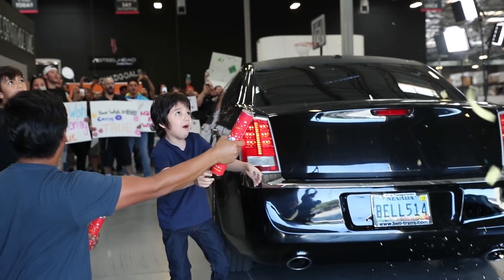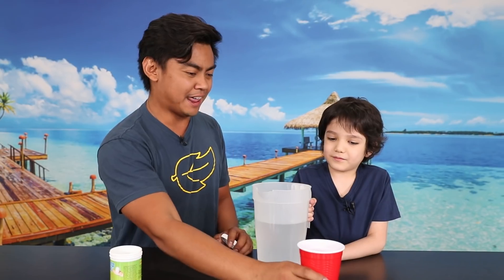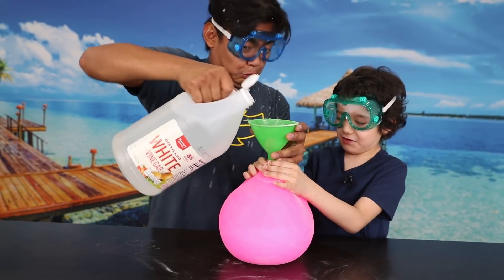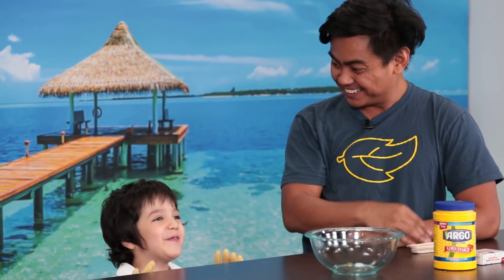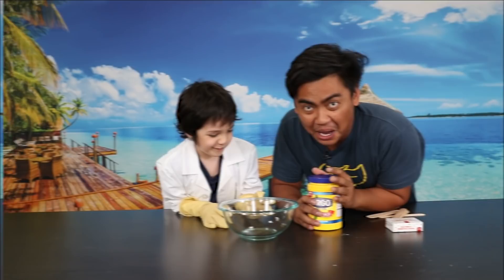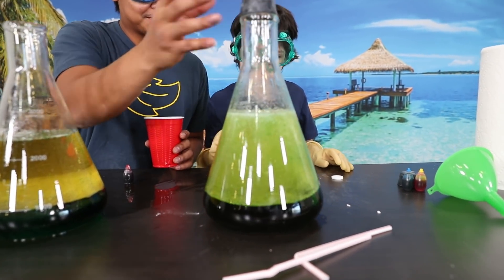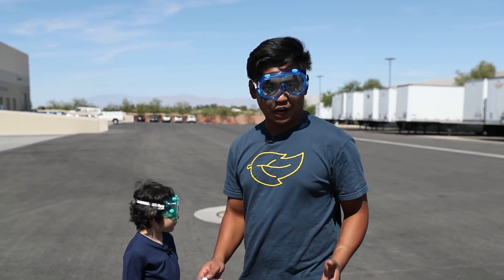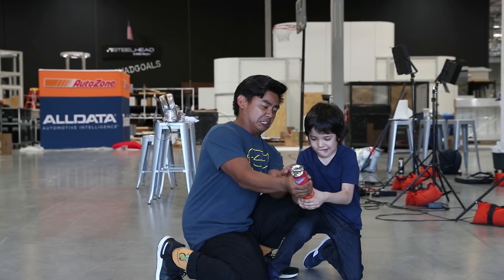10 Science Experiments You Never Knew About! ~ XairyGuava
Big thanks to Make a Wish for making this all come together! Xairy and I show you some science experiments you can do at home!

(┛◉Д◉)┛彡┻━┻
(┛◉Д◉)┛彡┻━┻

Join the Guava Juice Gang:
Shoutout to these GUAVA GODS Members:
Joker Pro
Tricia T
Chris Fardell